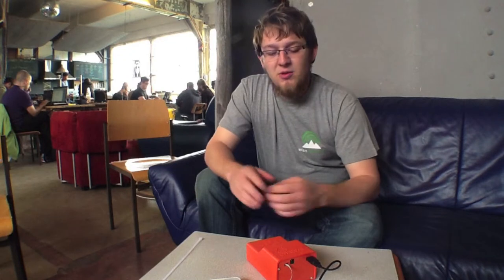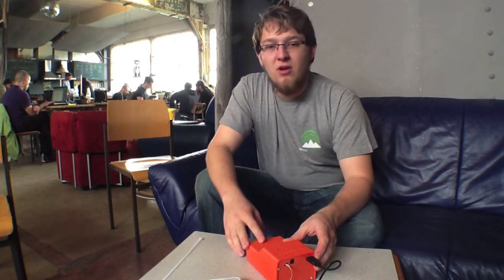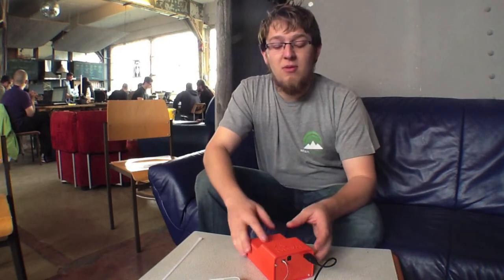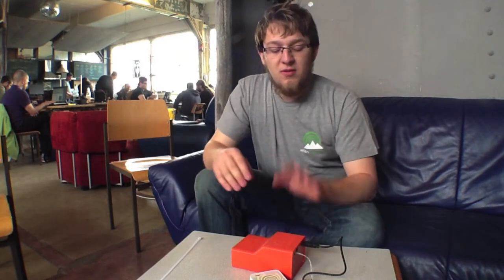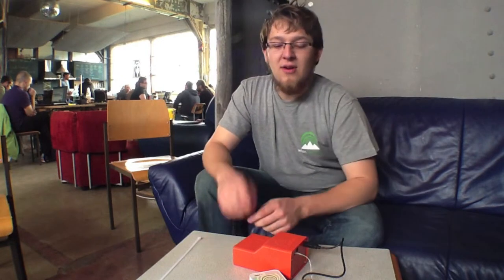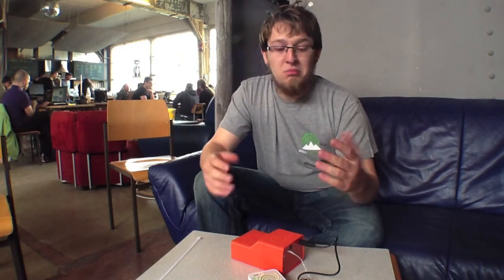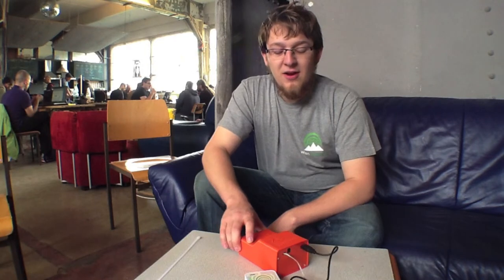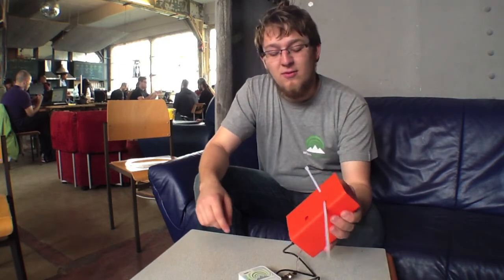Battlemesh V7 | Serval Rugged Battery Pack - Luka Mustafa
Serval Rugged Battery Pack is designed to be the universal battery supply system for wireless equipment in any situation. Let that be a rescue operation in New Zealand using Serval project Mesh Extender, every-day deployment in Africa or a remote location in Europe, all sharing the same lack of electrical power for communication equipment.

In collaboration with Serval project we are working on designing this battery pack to be suitable for charging from the vast majority of power sources, no matter how improvised or hacked-together they are, and providing sufficient power for days of operation.